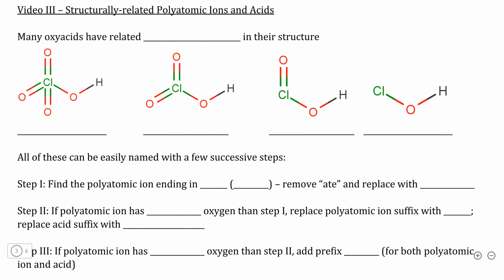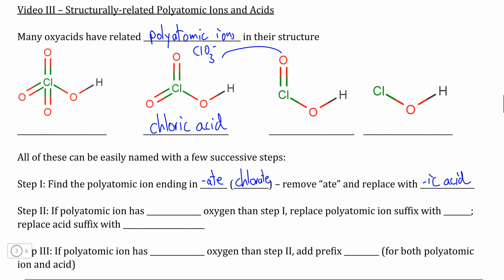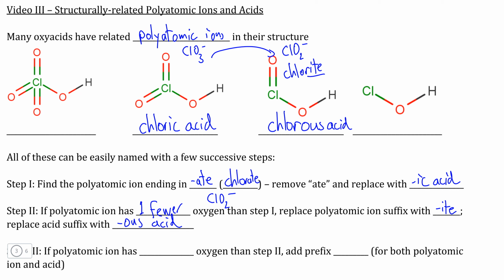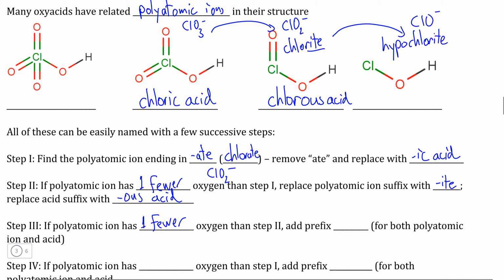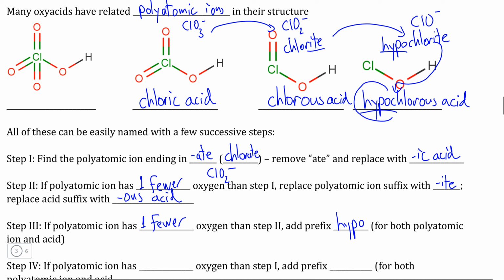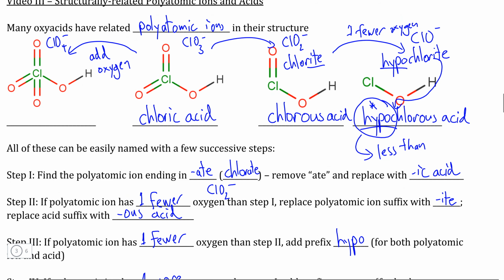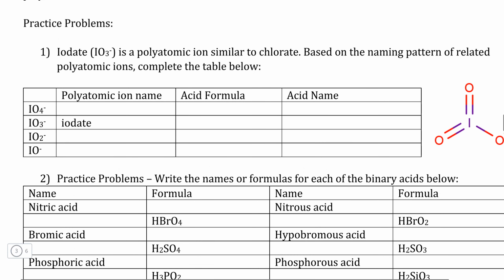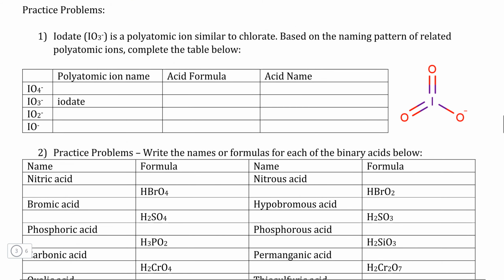Chemical Reactions IV, Video III - Structurally Related Polyatomic Ions and Acids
Instructional video covering how to naming oxyacids that have structurally related polyatomic ions using the "per-, -ate, -ous, hypo- -ous" naming pattern.